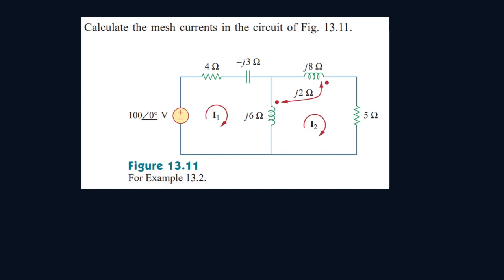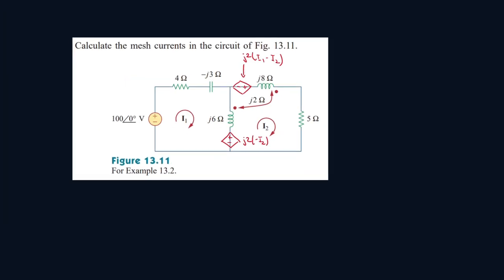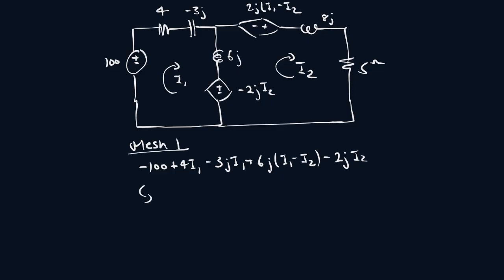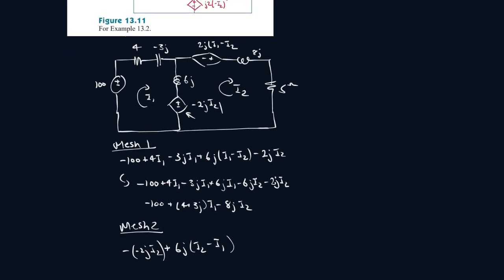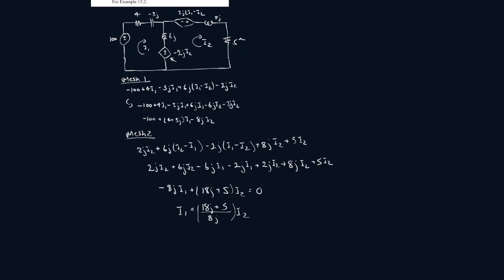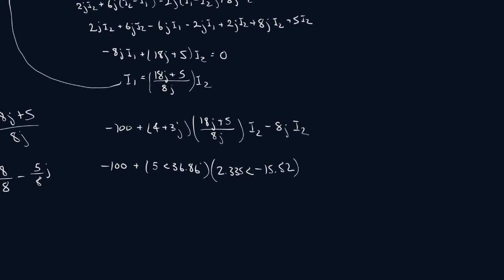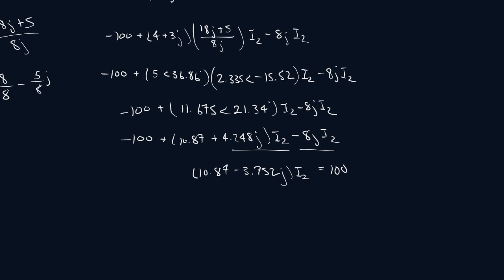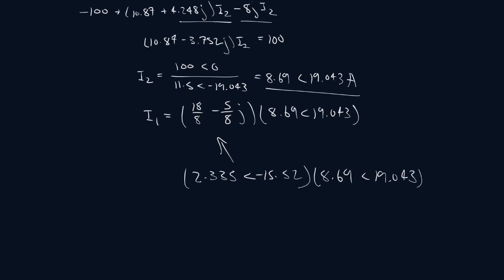Example 13.2 | Calculate the mesh currents in the circuit of Fig. 13.11 | FEC 4th Edition